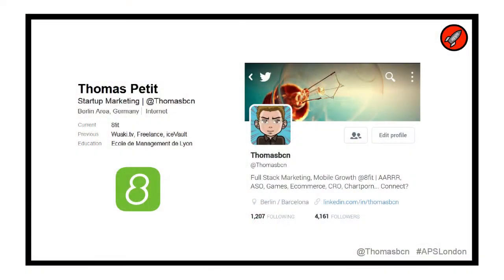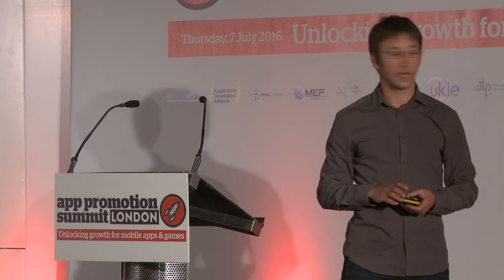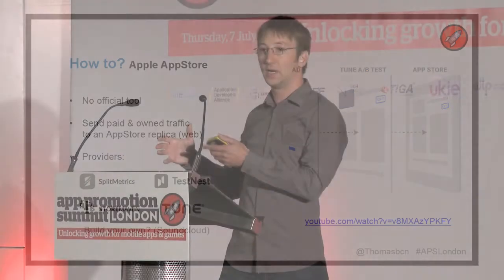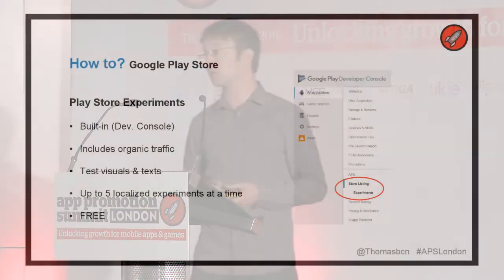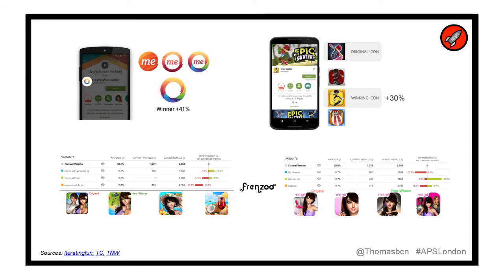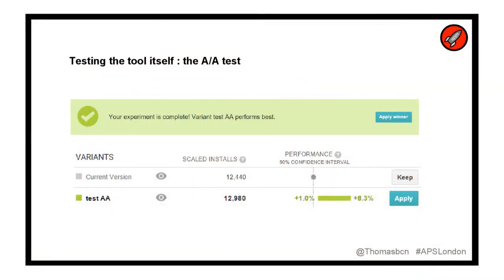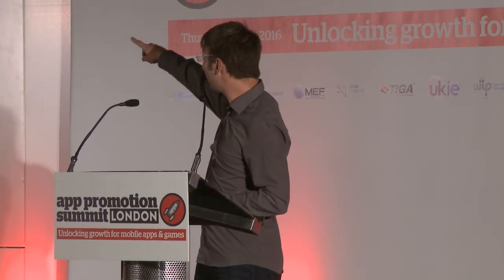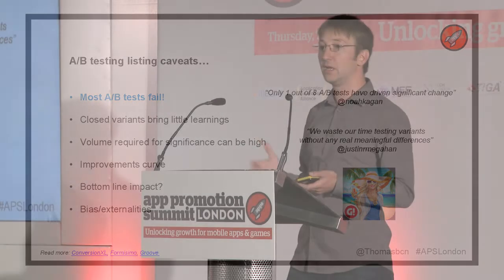App store page A/B testing: optimize your way to app store success